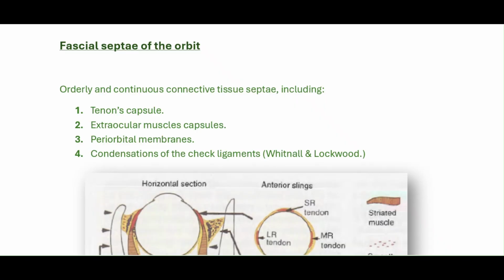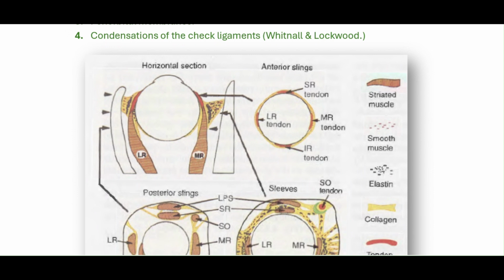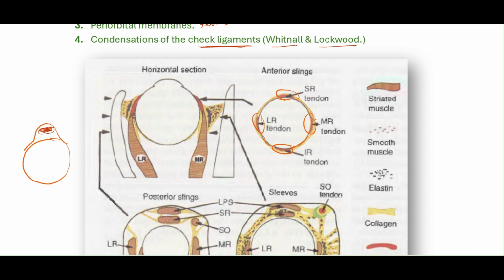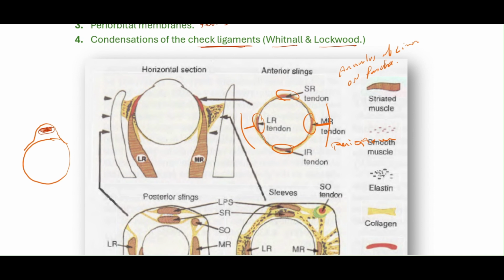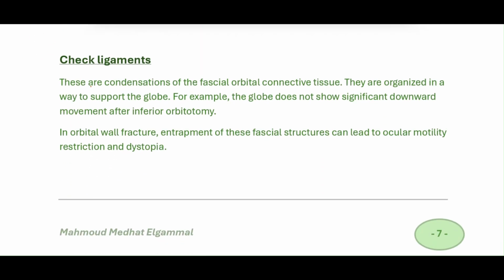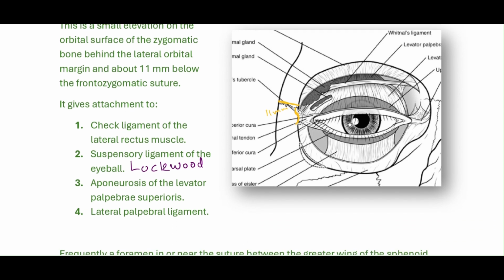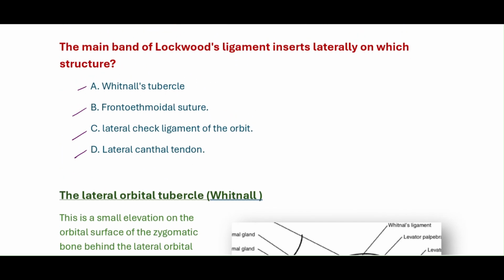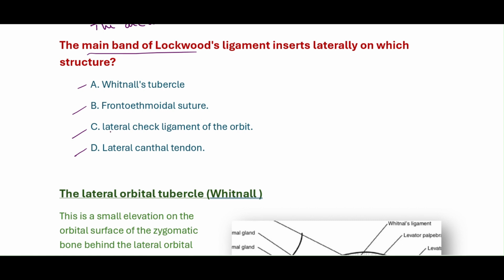Lockwood ligamnt/ Whitnall ligament: Orbital fascia for FRCOphth/ FRCS Ophthalmology!